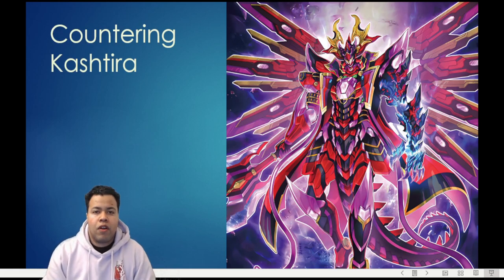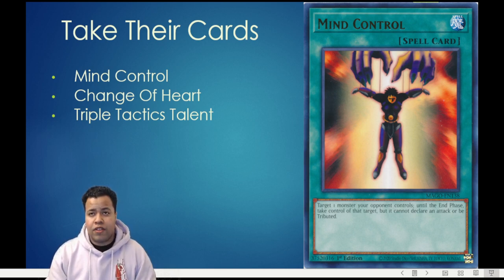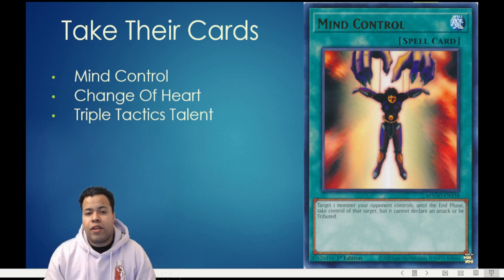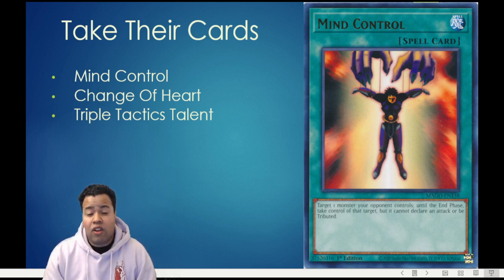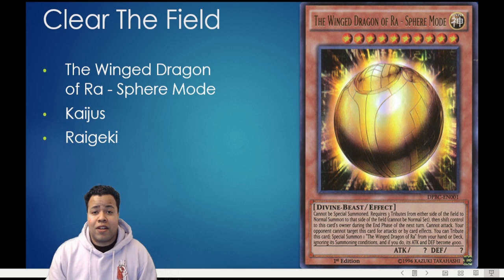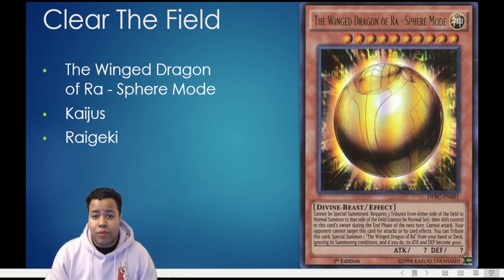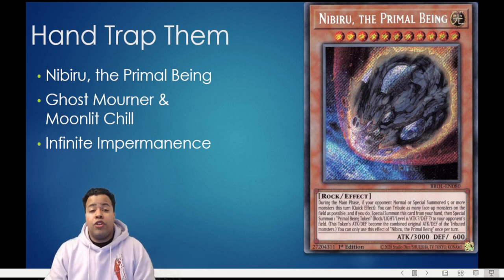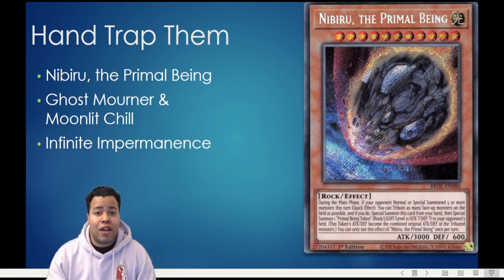How To Counter Kashtira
With the recent update to the Yu-Gi-Oh! Forbidden and Limited List, Photon Hypernova's Kashtira deck is poised to be the deck to beat at the Team YCS in Las Vegas, here are 3 different ways to combat the deck.